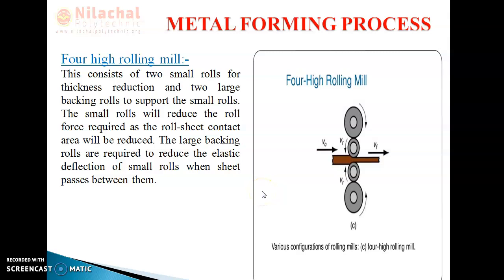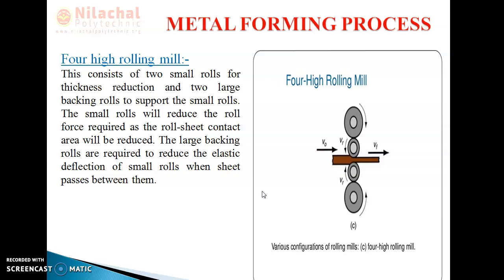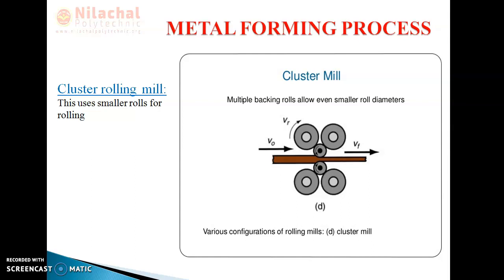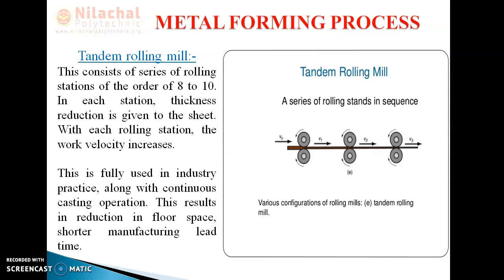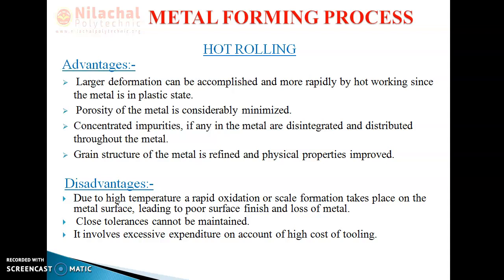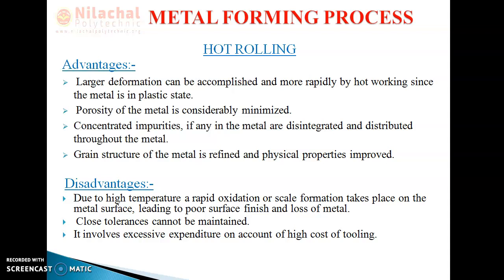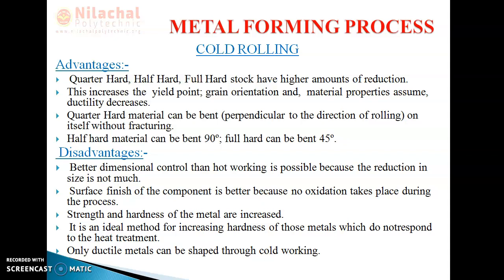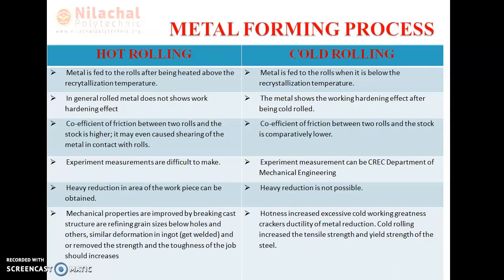3RD SEMESTER MECHANICAL ENGINEERING PRODUCTION TECHNOLOGY METAL FORMING PROCESSES PART-6